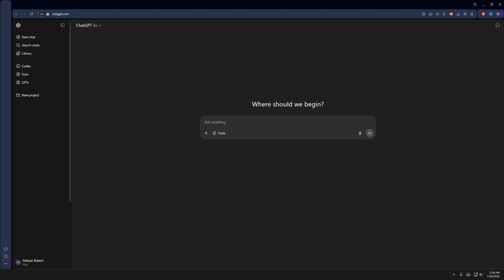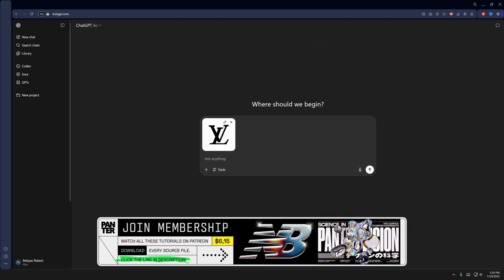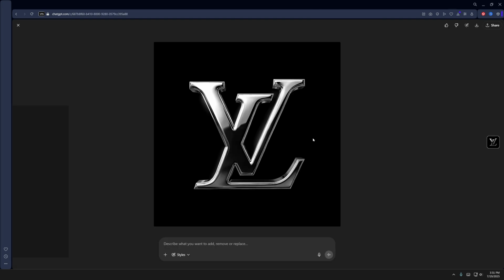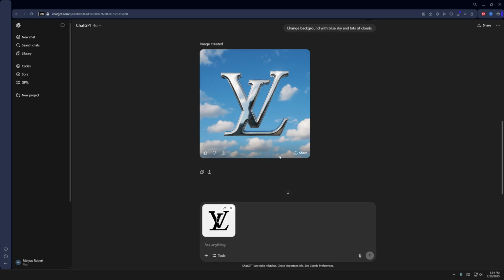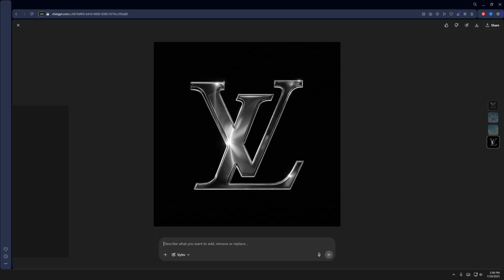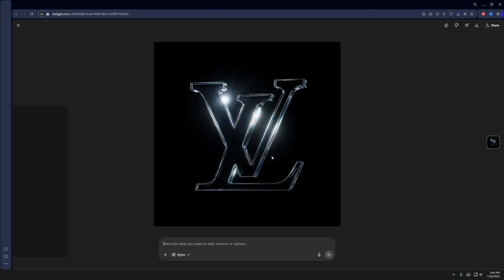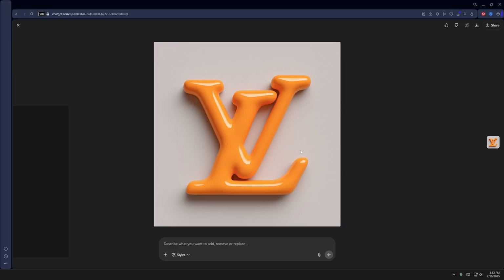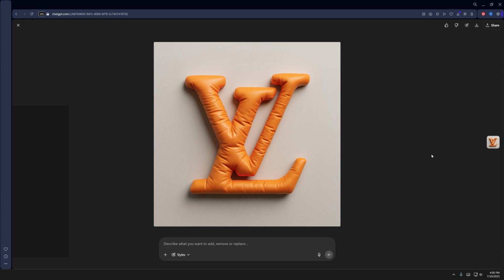Can ChatGPT REALLY Create PRO Logo Effects with Just a Few Prompts?